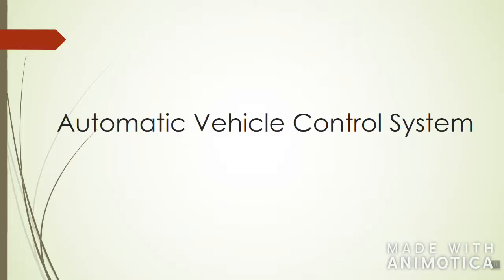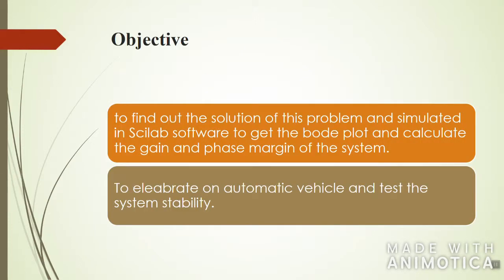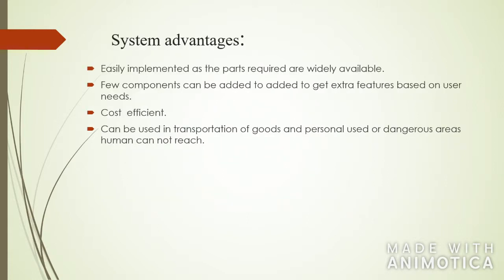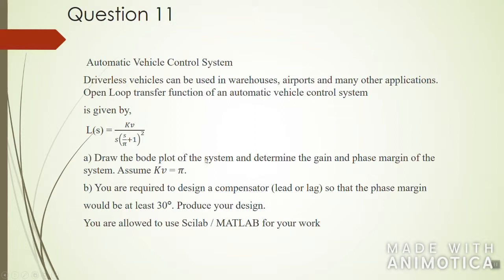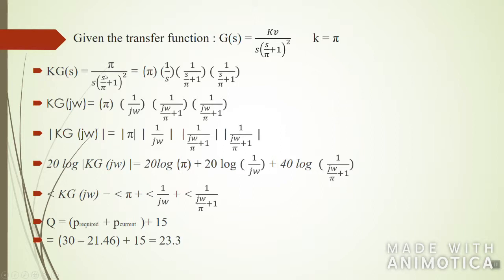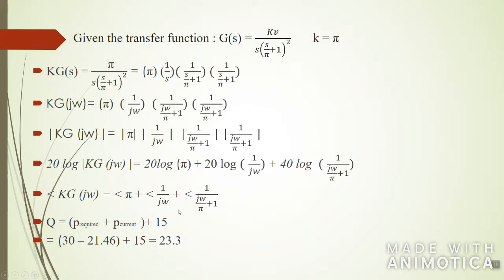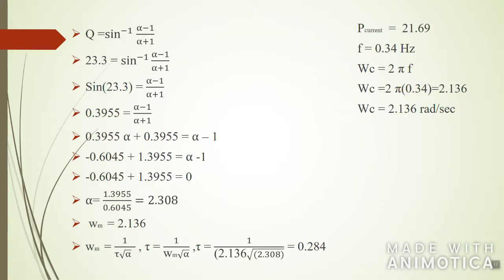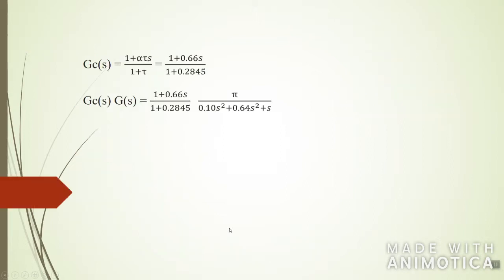Automatic Vehicle Control System | mini Project | EKT318-Modern control System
This Video was created for the purpose of the mini Project of EKT318-Modern control System. In this video, we have presented the theoretical overview of Automatic Vehicle Control System and also shown all of the instruction to draw the Bode plot to get the phase margin and gain margin using Scilab software.
Subject: EKT318-Modern Control System
Mini Project question Number: 11
Mini Project Title: Automatic Vehicle Control System

created by
Students of Computer Network Engineering RK 93
Presenter: 1. Montasir salah (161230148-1)
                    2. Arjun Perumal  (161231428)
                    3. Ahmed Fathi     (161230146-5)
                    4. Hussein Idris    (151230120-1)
University: Universiti Malaysia Perlis (UniMAP)